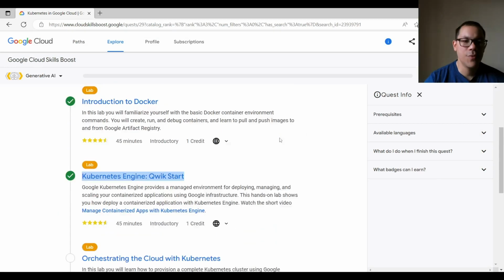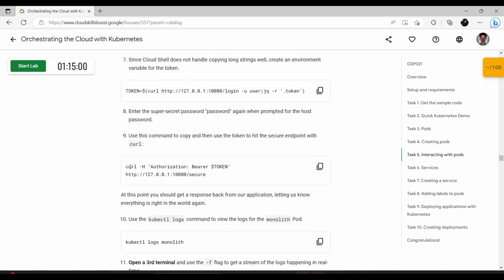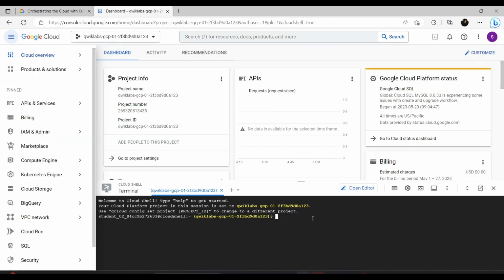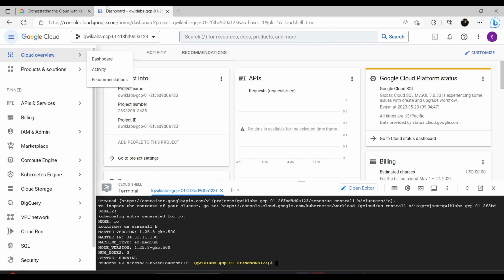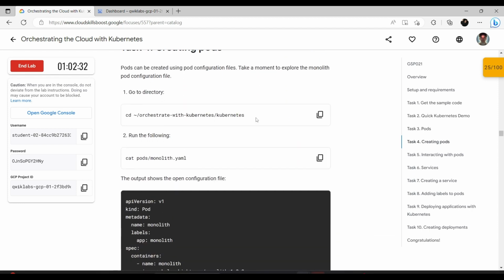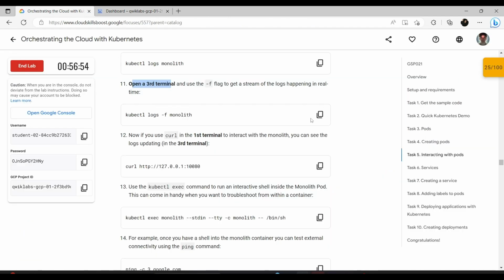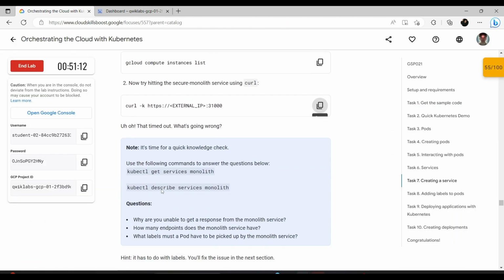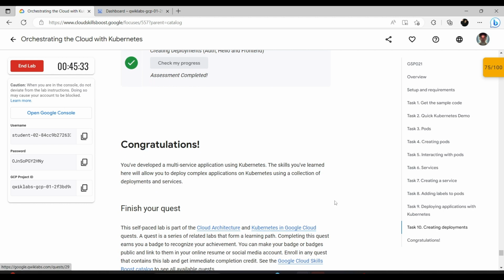004_Orchestrating the Cloud with Kubernetes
In this lab you will learn how to provision a complete Kubernetes cluster using Google Kubernetes Engine; deploy and manage Docker containers using kubectl; and break an application into microservices using Kubernetes’ Deployments and Services.